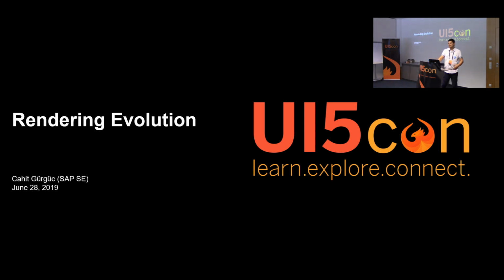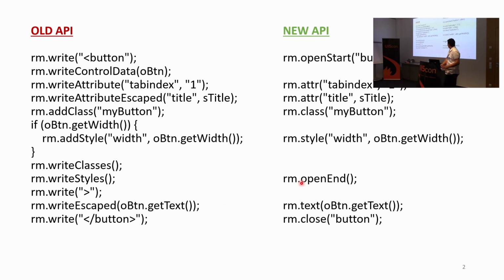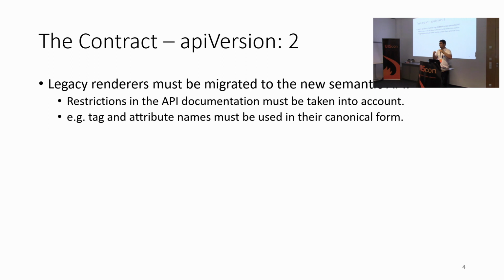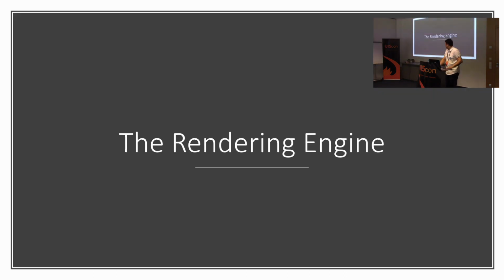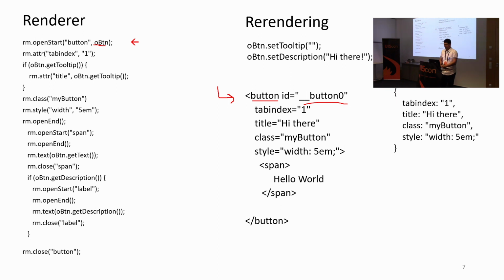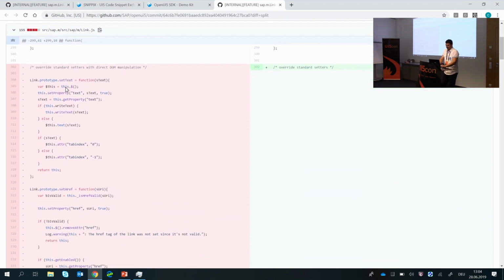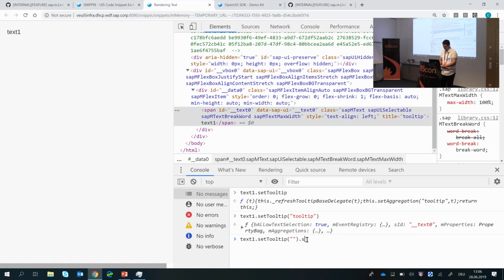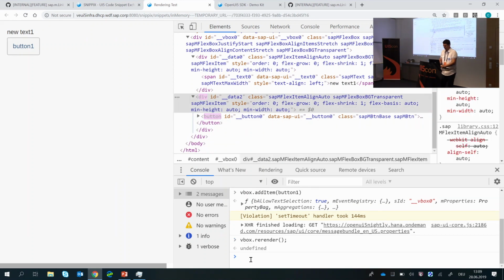UI5con@SAP 2019: Rendering Evolution in UI5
Rendering UI elements into the DOM is at the heart of any framework for the Web, including UI5. Recently, the rendering technology of UI5 and accordingly many control renderers have been modernized in a compatible way. Migrating to the new rendering syntax brings a lot of advantages to custom control developers.

This lecture is going to:
 * show the new semantic rendering syntax and how to modernize your old custom control renderers easily;
 * explain the benefits and performance impacts of the new rendering technology over the old string based rendering.

Speaker: Cahit Gürgüc, SAP